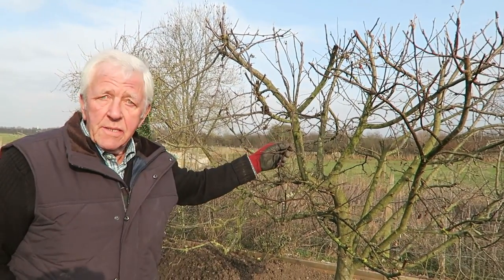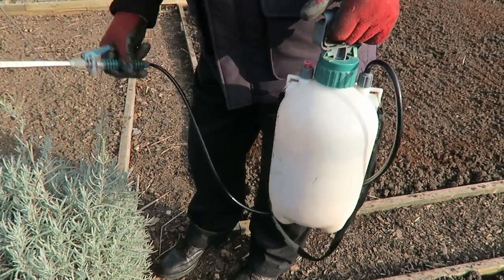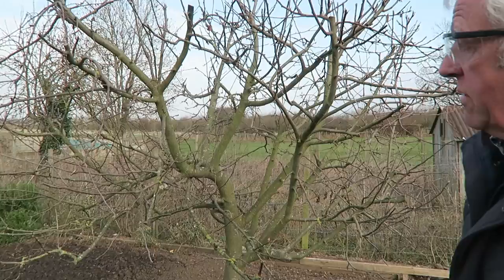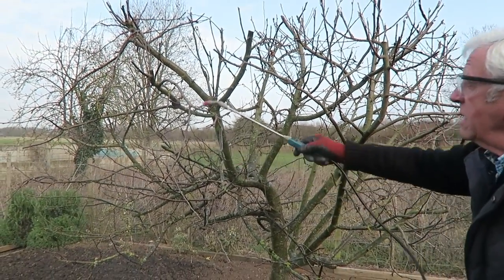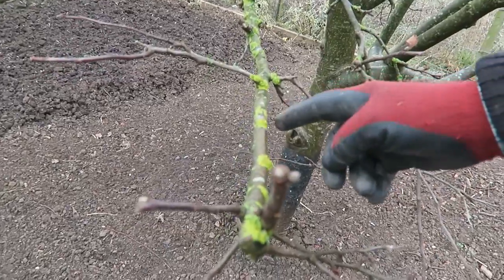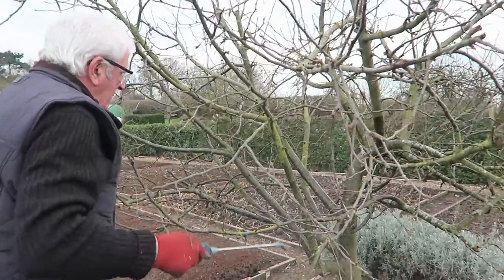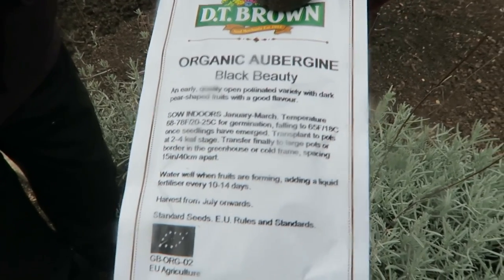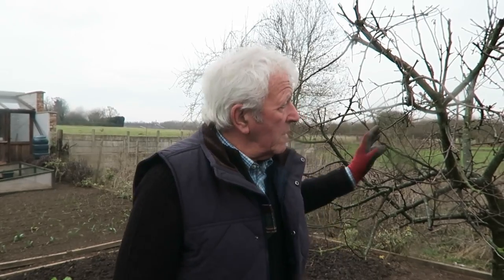Spraying Fruit Trees With Winter Wash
This week we sprayed the winter wash on the fruit trees while they are dormant.